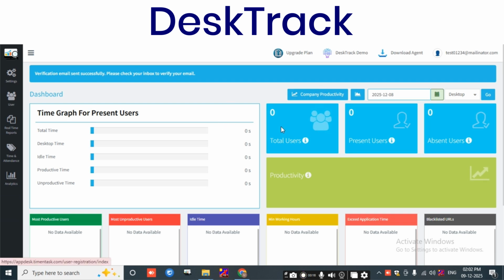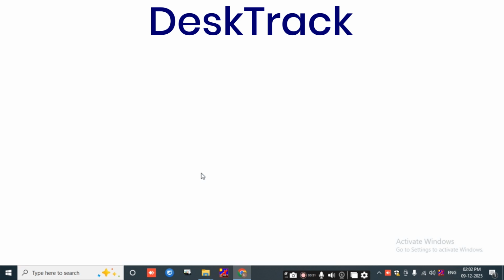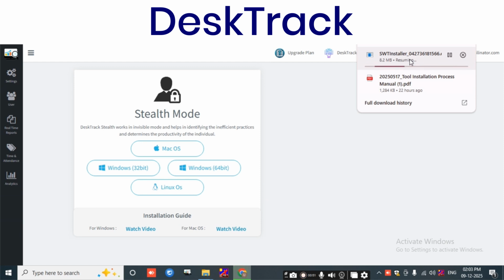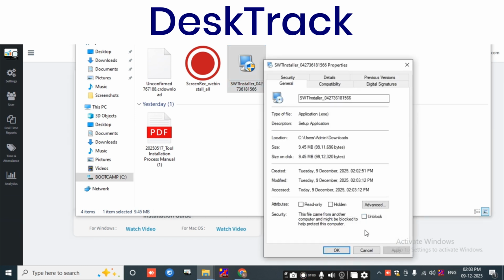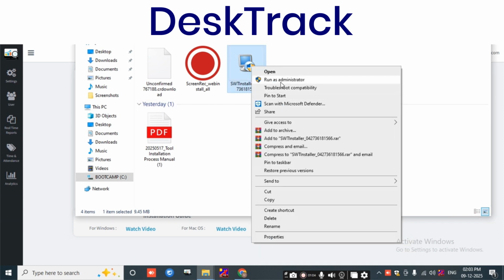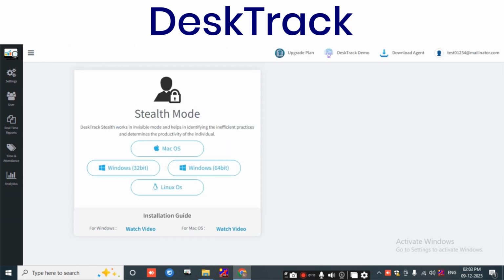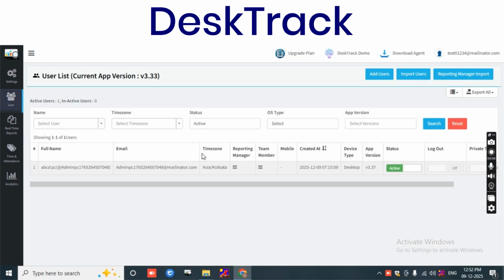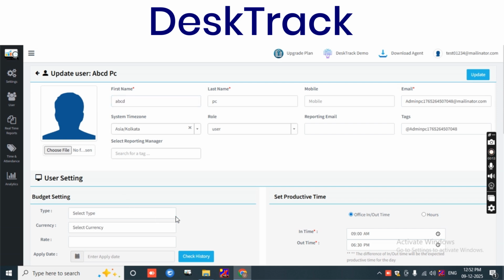How to Install DeskTrack Agent on Windows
In this video, we'll show you a simple, step-by-step guide to install **DeskTrack Agent** on your Windows PC. Whether you're setting it up for employee productivity monitoring or personal time tracking, this tutorial will walk you through the entire installation process with easy-to-follow instructions.

- How to download DeskTrack Agent on Windows
- Step-by-step installation process
- Troubleshooting tips during installation
- Basic setup for first-time users

If you're new to **DeskTrack Agent** or need help setting it up, this guide is perfect for you.  By the end of this video, you'll have DeskTrack up and running on your Windows system in no time!